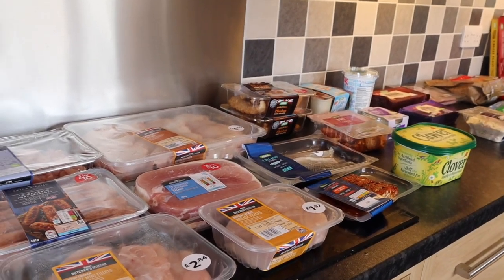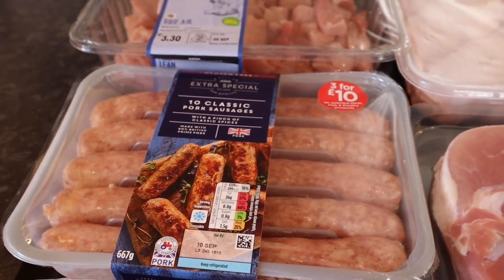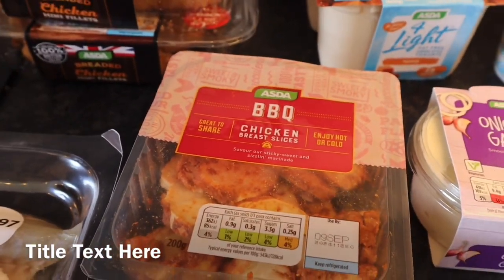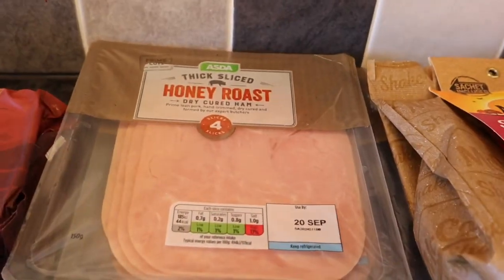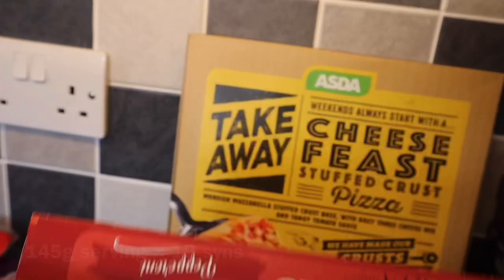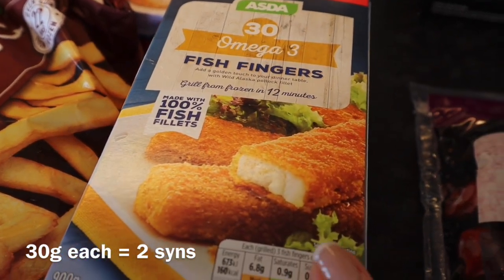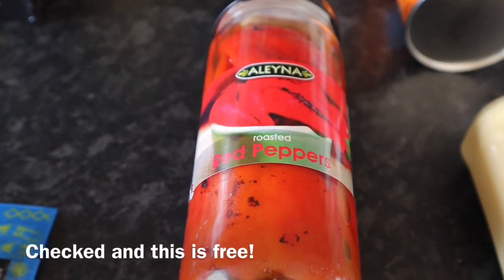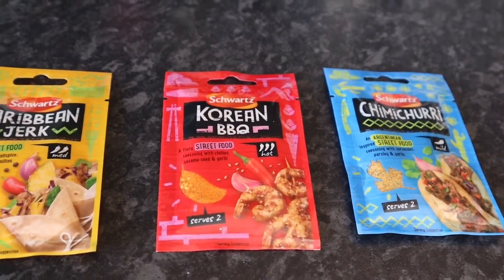Asda shopping haul Slimming World friendly with all syn values for a family of 4.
Caroline X